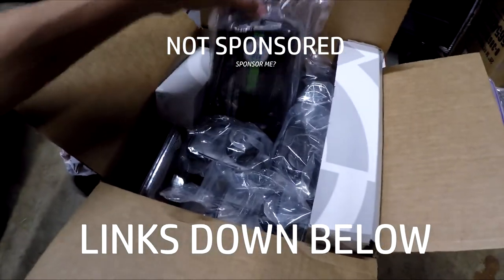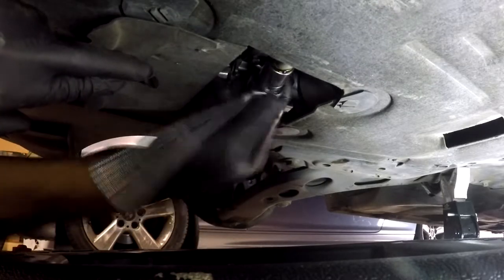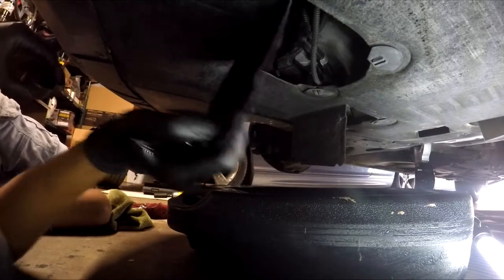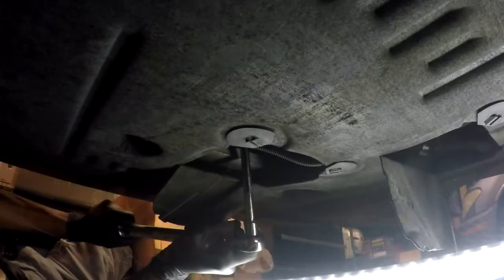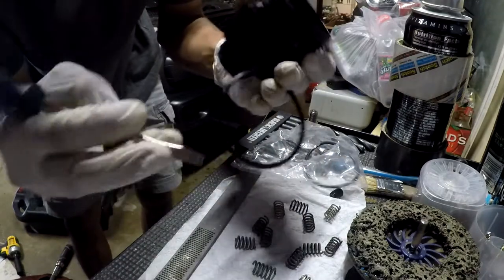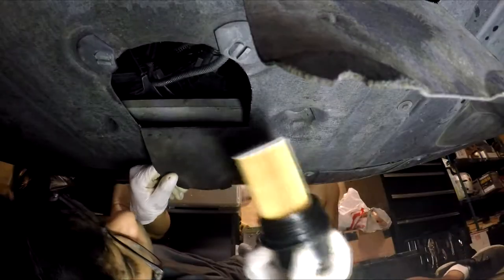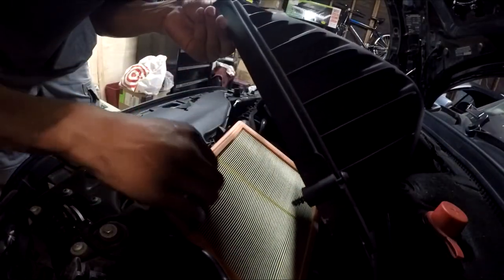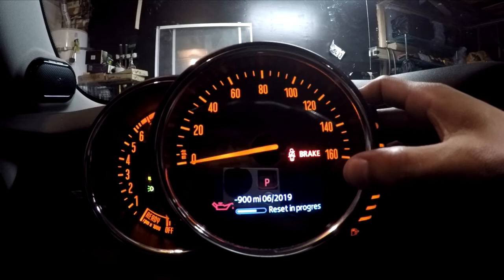2015 F56 Mini Cooper S Oil Change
On todays episode, we do a routine oil change on our 2015 F56 S.
An oil change on other Minis should be very similar if not the same, differencing on what part number you need for filters and drain plug washers and O-rings.

All The Materials And Parts Used From Mini Mania (Not Sponsored, though we wouldn't mind being sponsored ;D) and OEM Replacements.

Oil Change Kit - G3NMK1052 (6L For S, Oil Filter with O-ring, Drain Plug Washer, Oil Filter Housing Drain Plug)